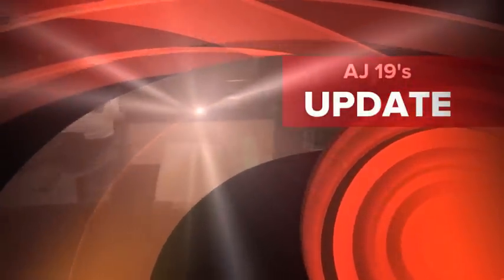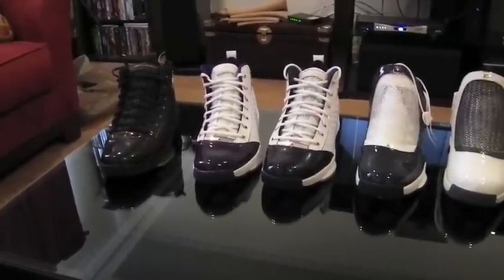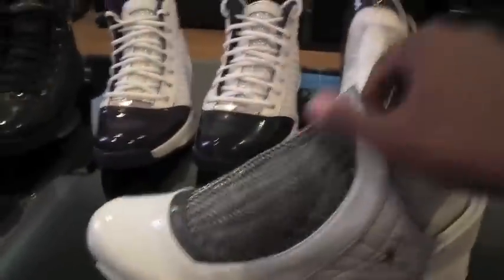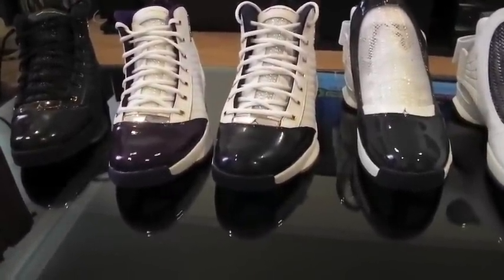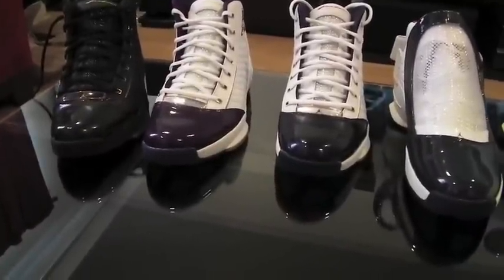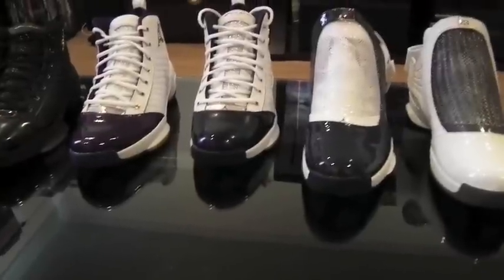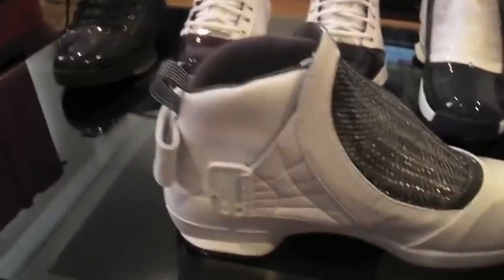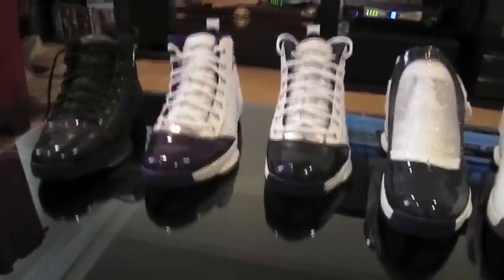Nike Air Jordan 19's XIX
What do u guys think. Am I bringing the heat? What would u like to c next.

SF